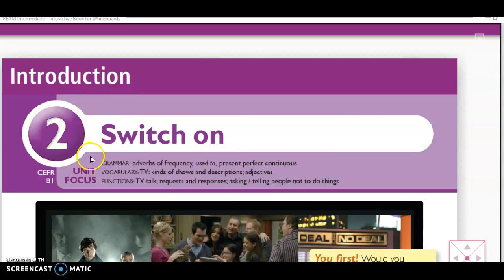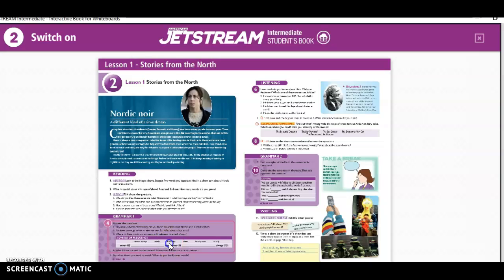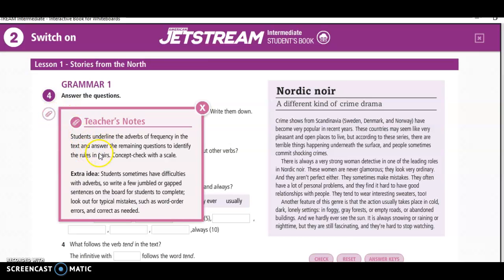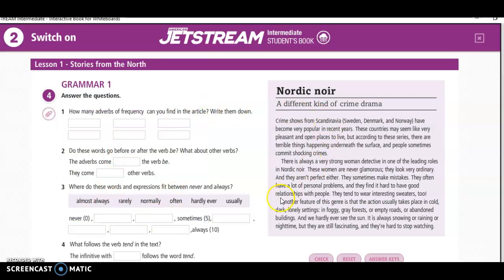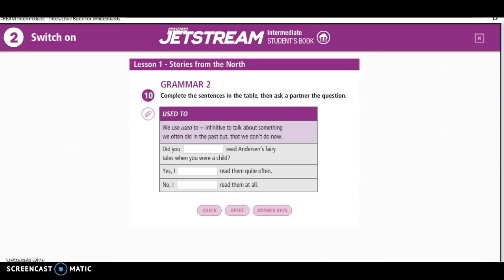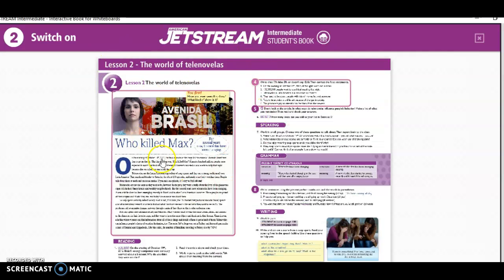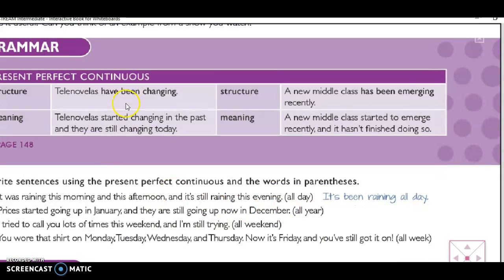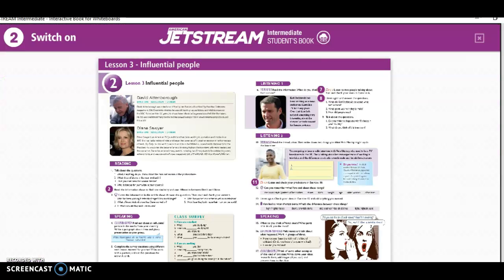Adverbs of frequency, used to, and present perfect continuou